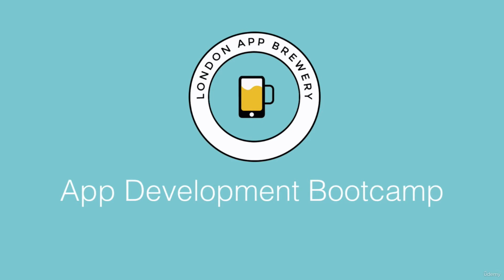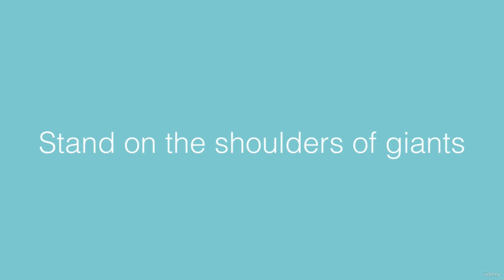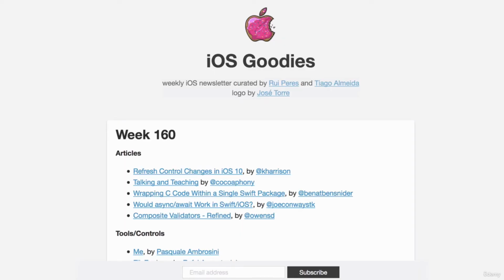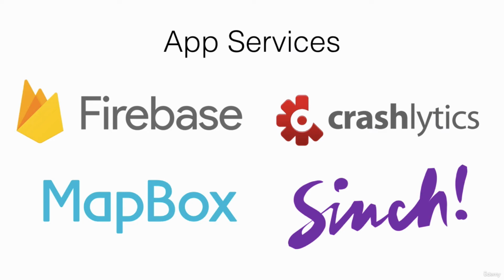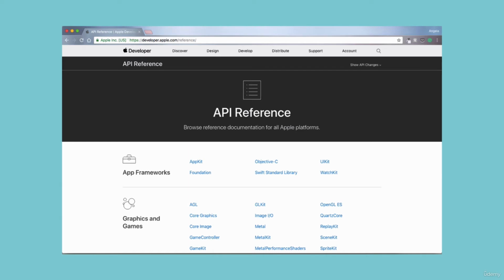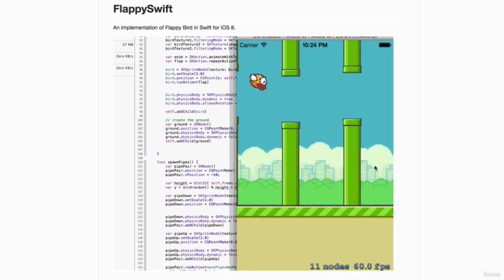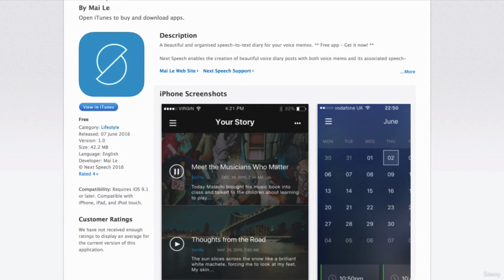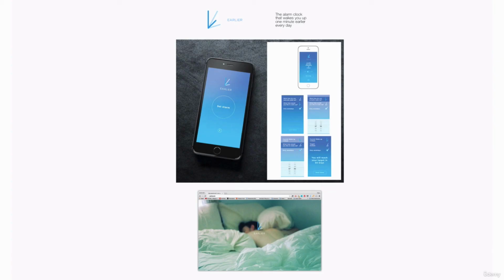404 Where to Go From Here